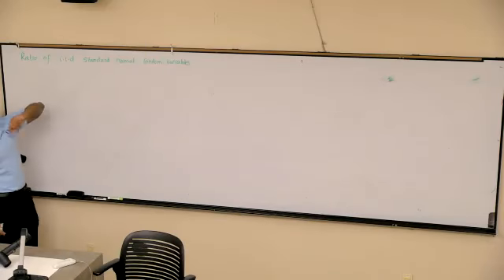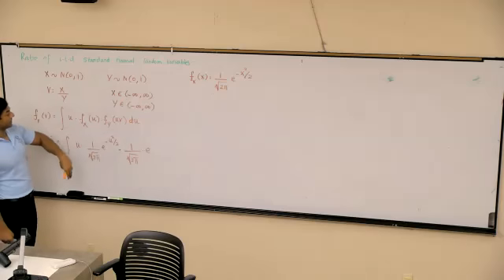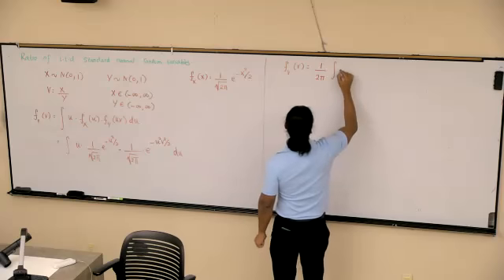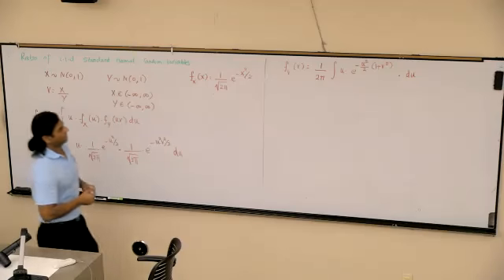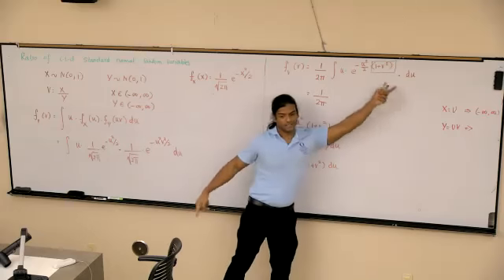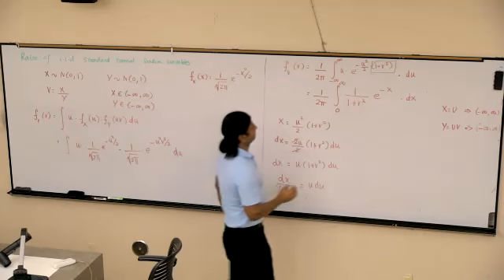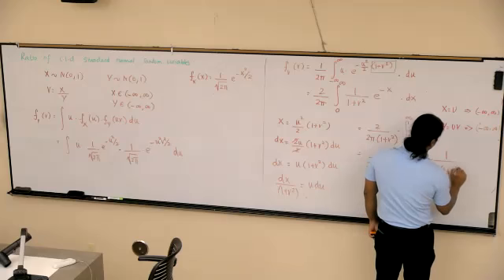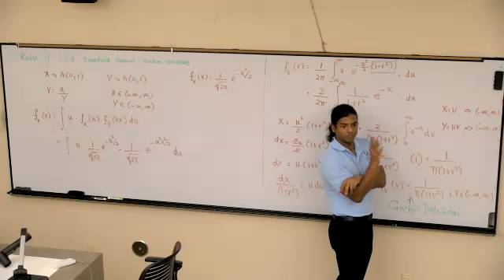Ratio of Standard Normal Random Variables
Computing density of ratio of standard normal random variables.